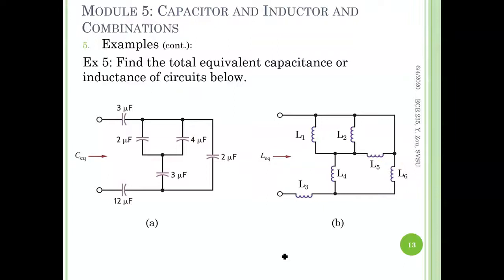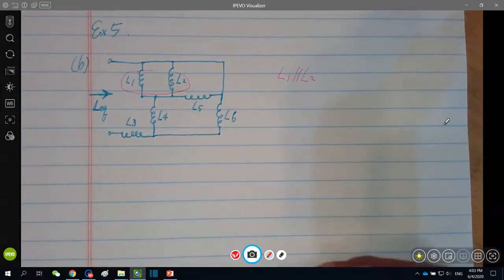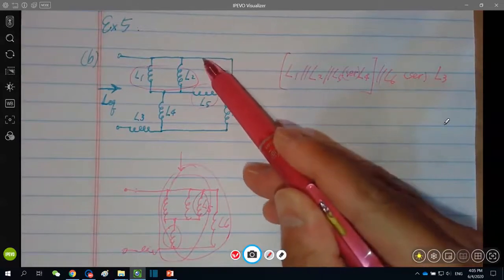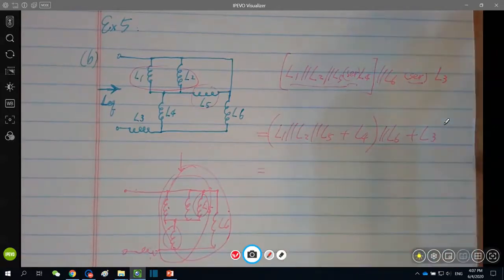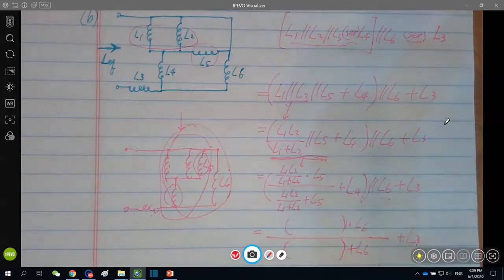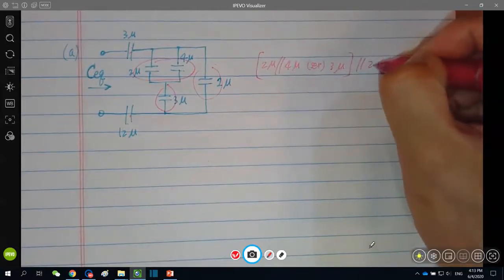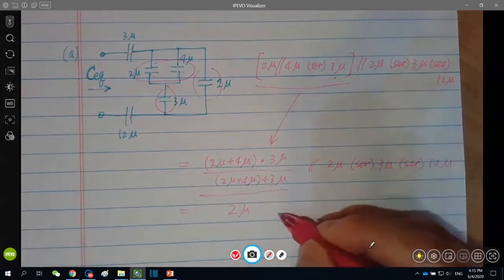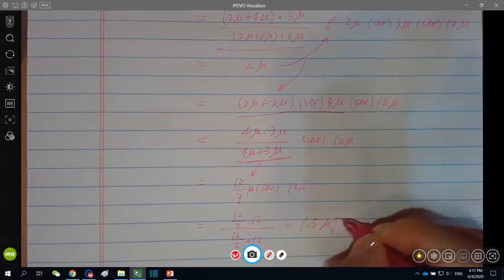ECE235_M5_4 (Ex5)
This part covers Ex5 about combinations of cap. and ind.